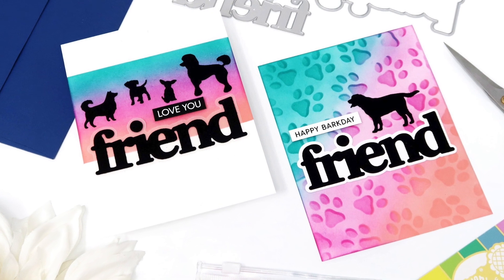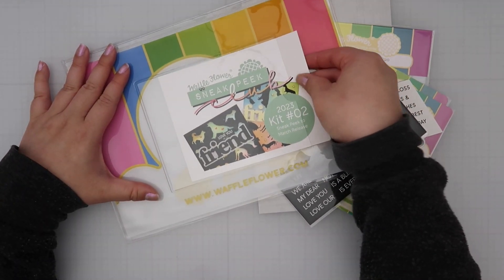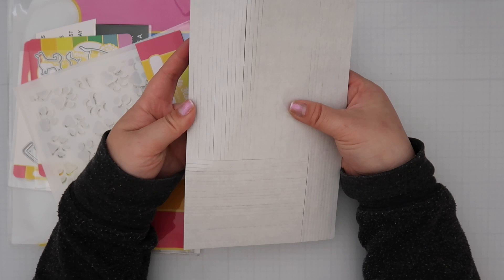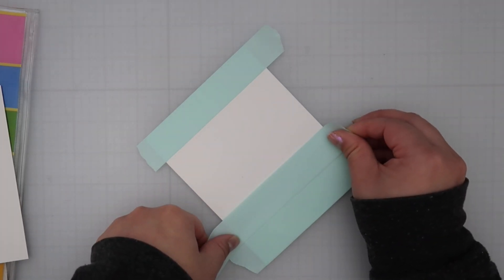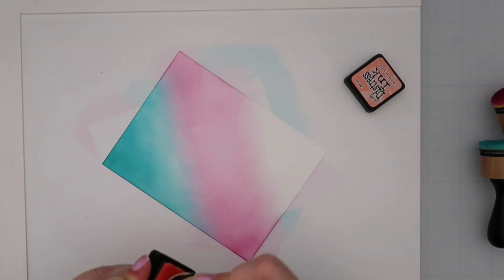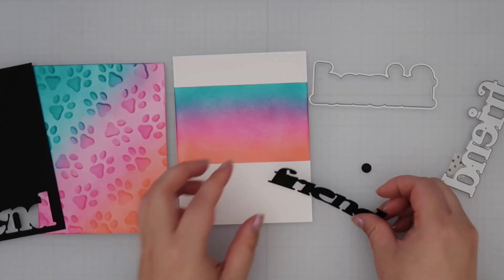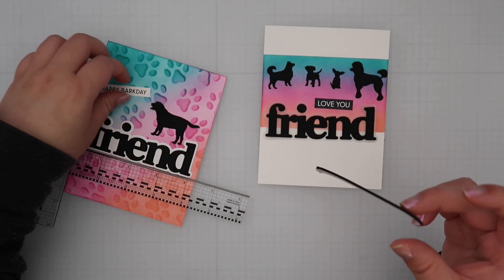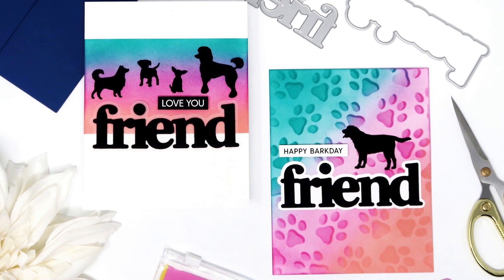Sneak Peek Kit No 2 | Waffle Flower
Enter the giveaway here by leaving a comment before February 27, 2023

AMAZON (List of most used crafty items)

→ SUPPLIES USED ←